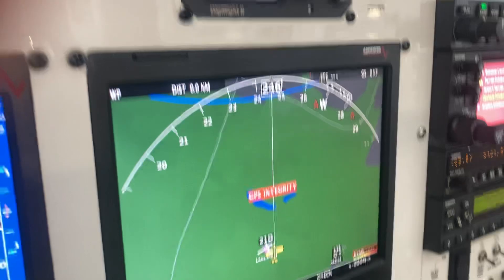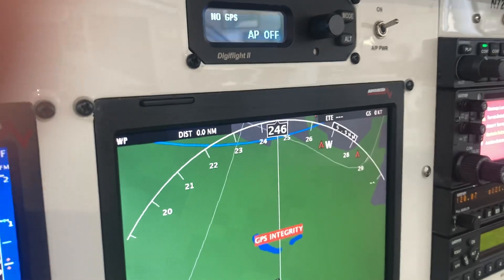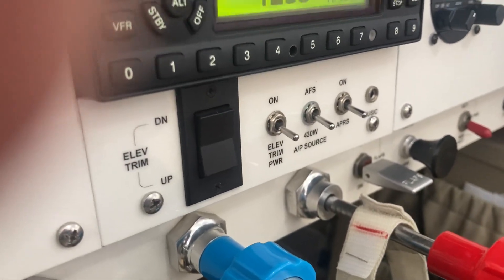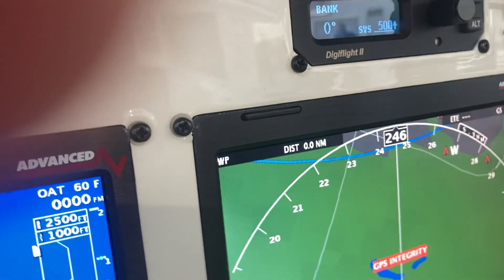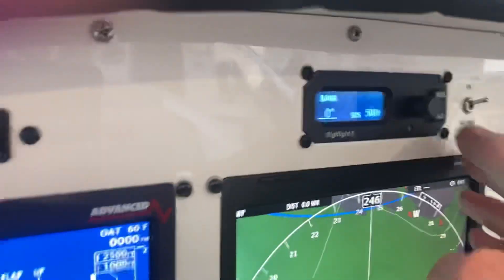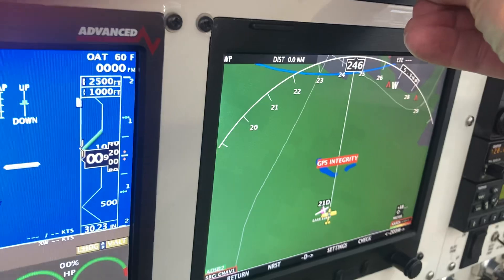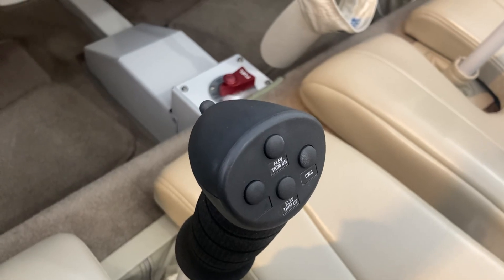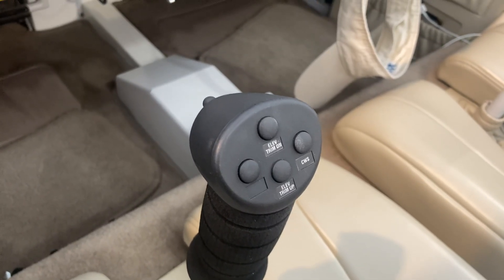September 6, 2024